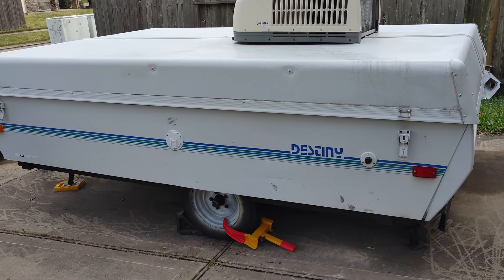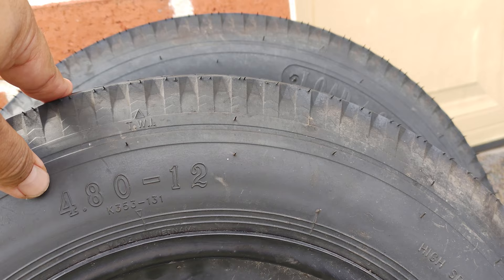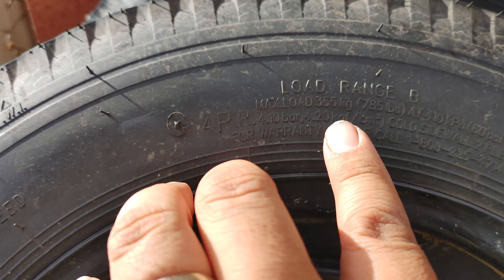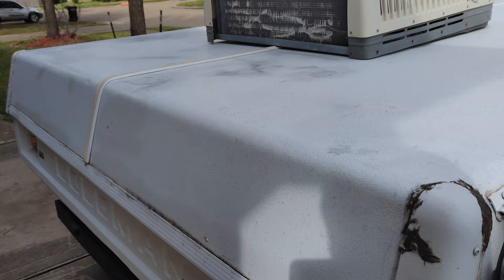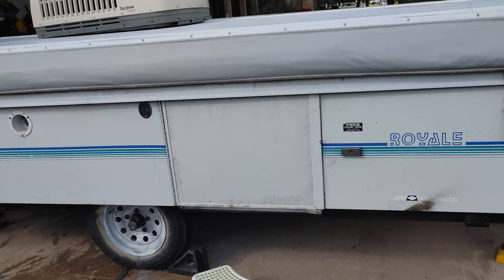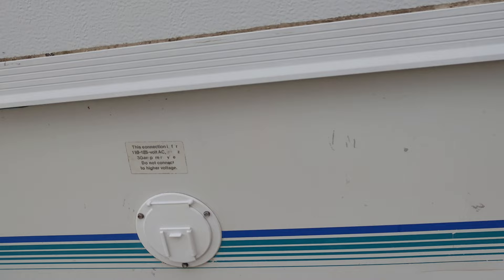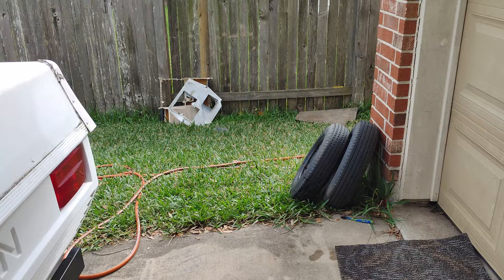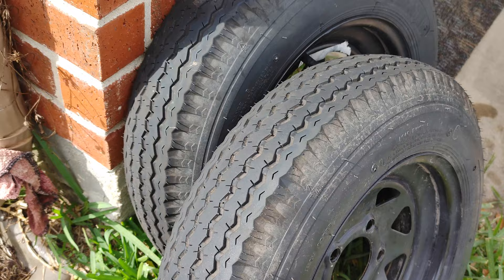POP UP CAMPER TIRE UPGRADE